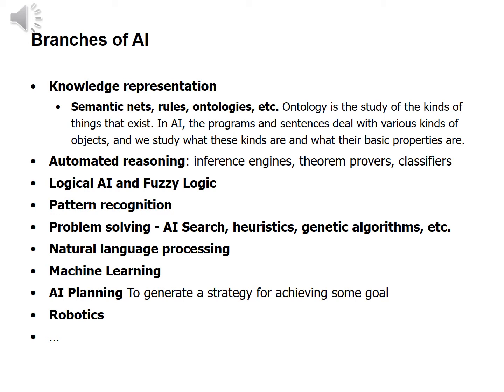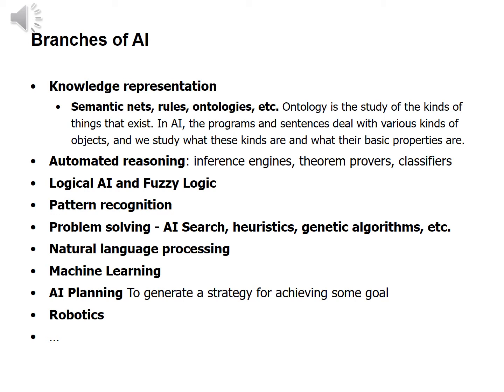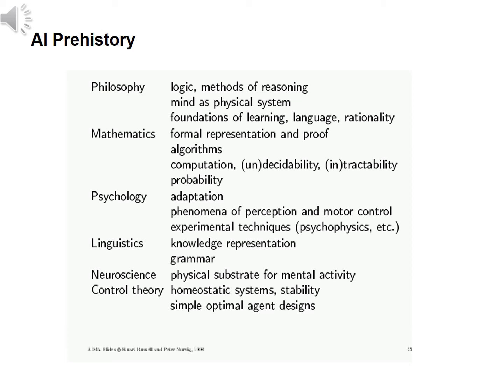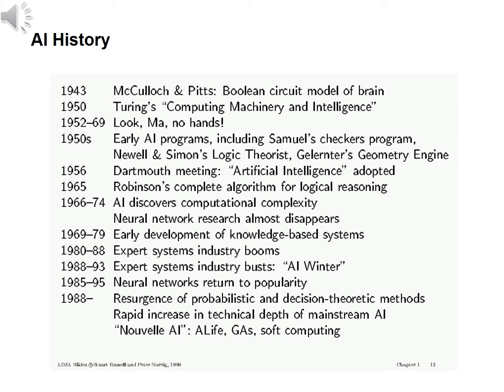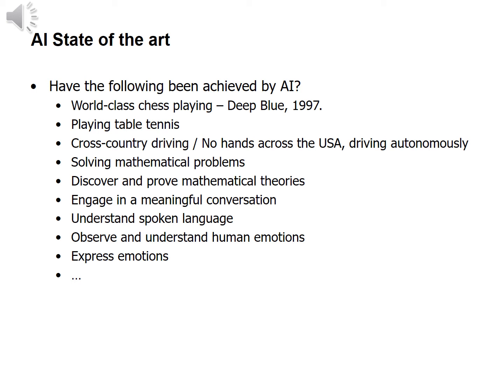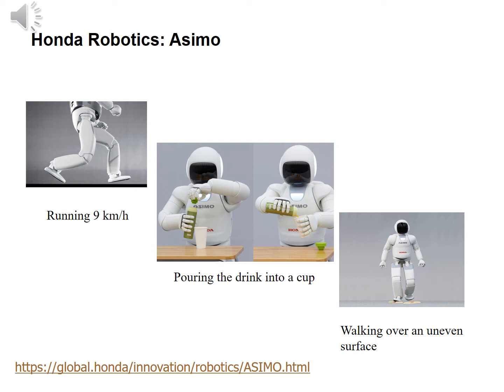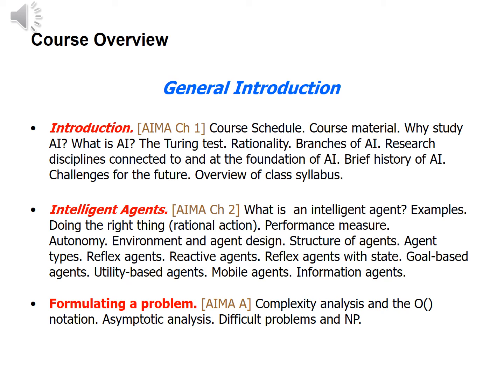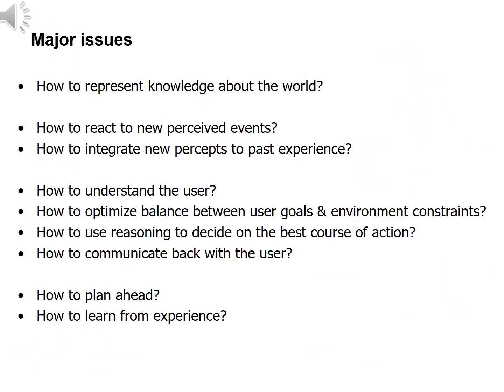Introduction to AI, Section 1 - part 2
Part 2 of the first Section of the course "Introduction to Artificial Intelligence".